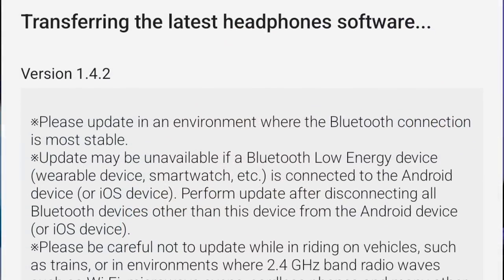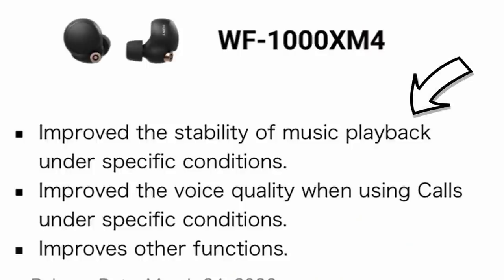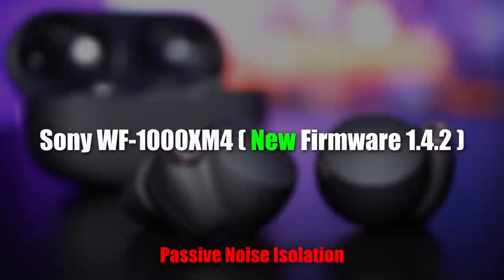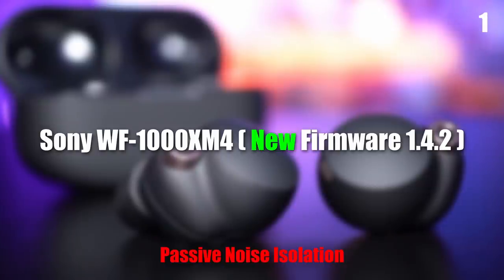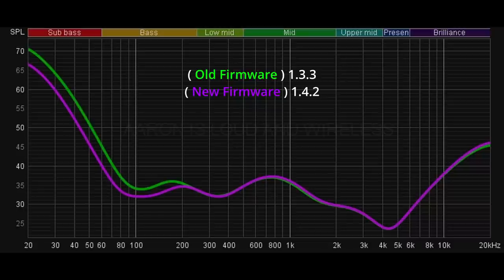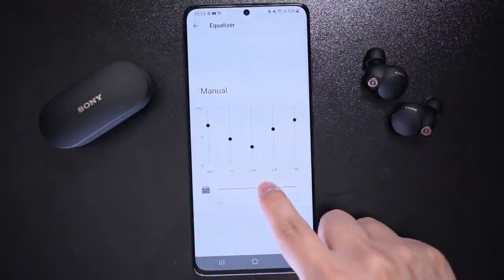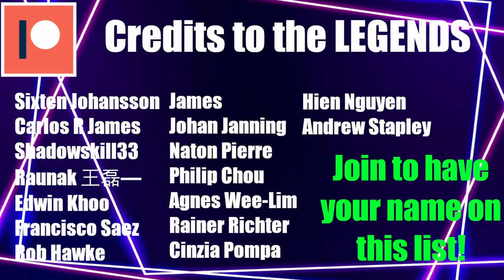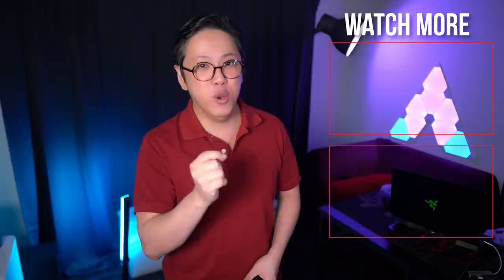New Sony WF-1000XM4 Firmware 1.4.2 CHANGED Sound Quality! 😲 But...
Sony WF-1000XM4

00:00 Intro
01:10 Phone Call Quality Test
03:02 Noise Cancelling Test
03:57 Sound Quality